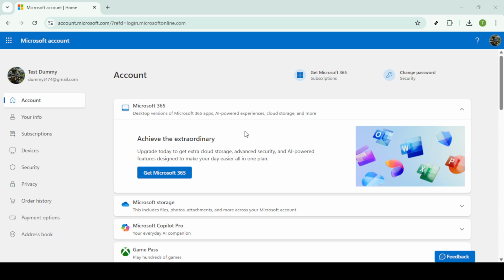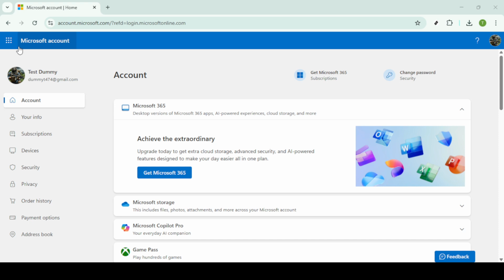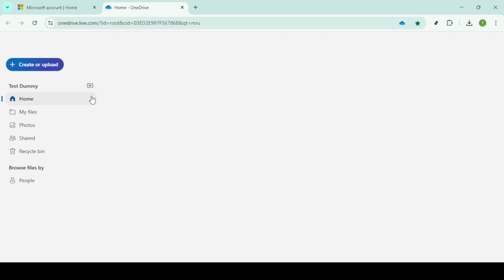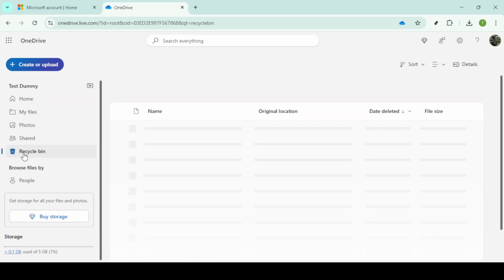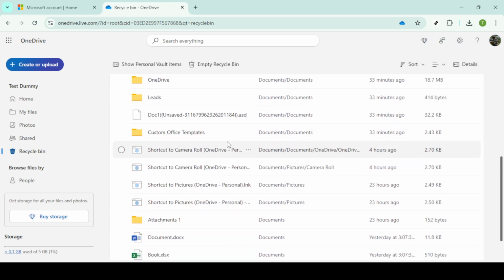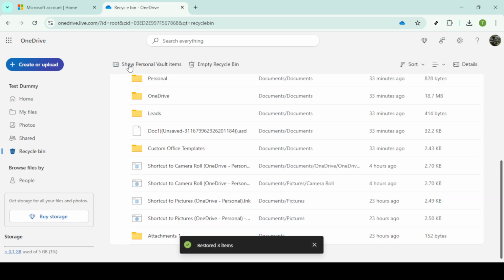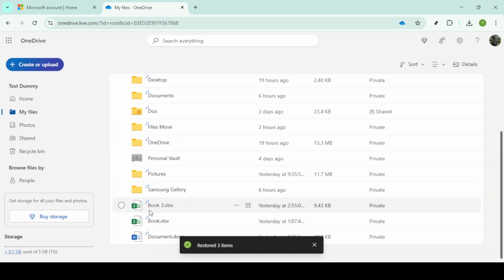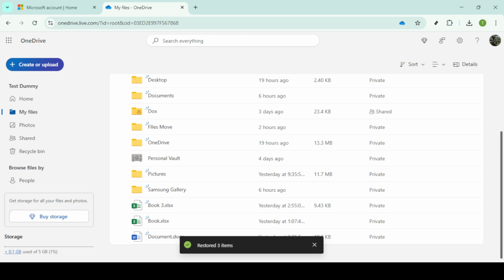How to Recover a Deleted File or Folder in Onedrive [2025 Full Guide]